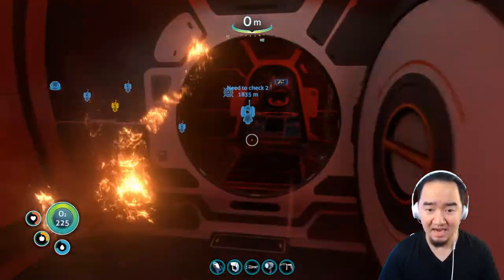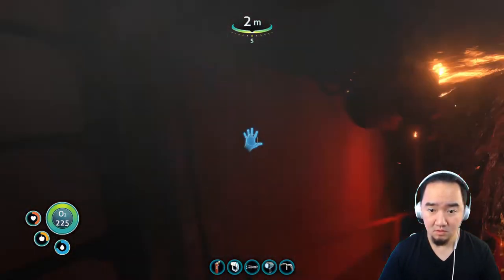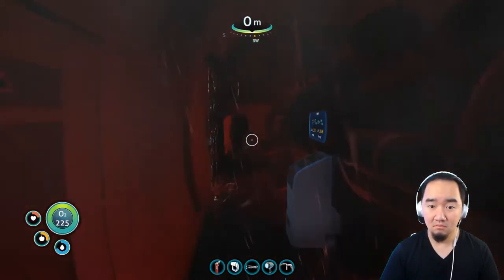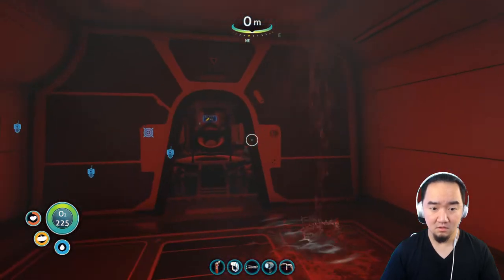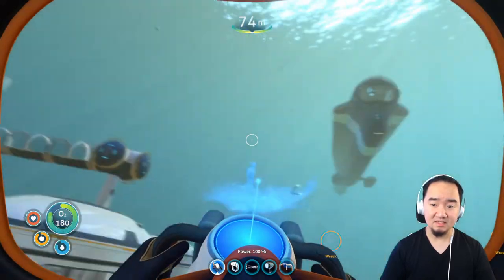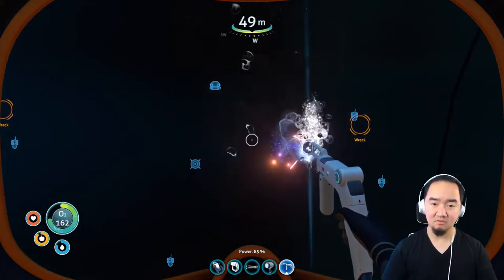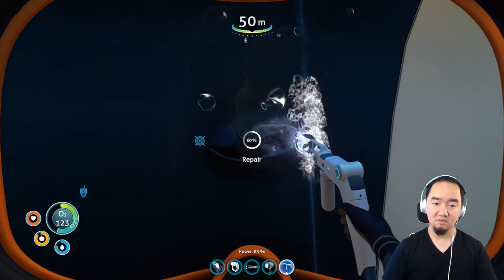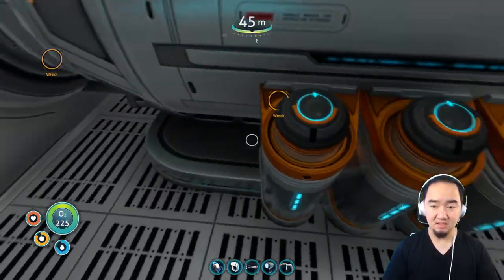How to Fix a Cyclops in Subnautica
Just a short guide on how to fix a Cyclops
Subnautica Cyclops how to fix the hull damage
Subnautica Cyclops how to extinguish a fire

Subnautica is a survival action-adventure game set in an open world environment and played from a first-person perspective. The player controls the lone survivor of a waylaid spacecraft called the Aurora, stranded on a remote ocean planet named "4546B".

The main objective is to explore the ocean and survive its dangers, while also completing tasks to advance the plot. Players can collect resources, construct tools, bases, and submersibles, and interact with the planet's wildlife.

The majority of the game is set underwater, with two explorable islands, and a simulated day-and-night cycle that affects visibility.